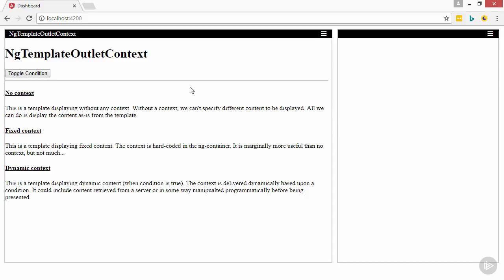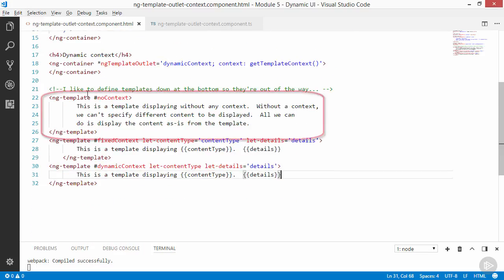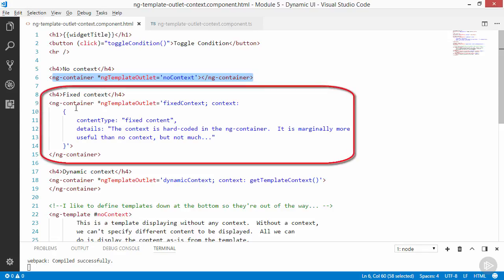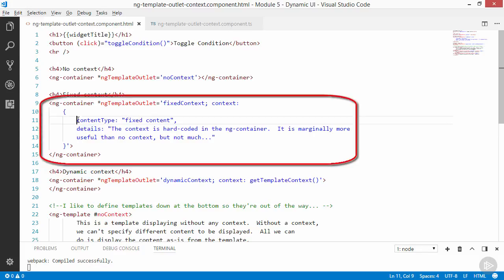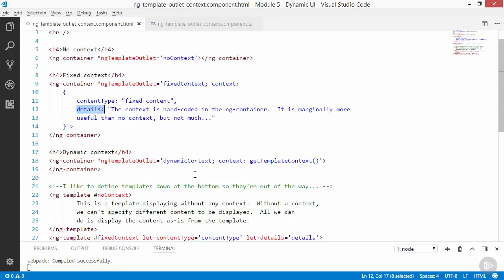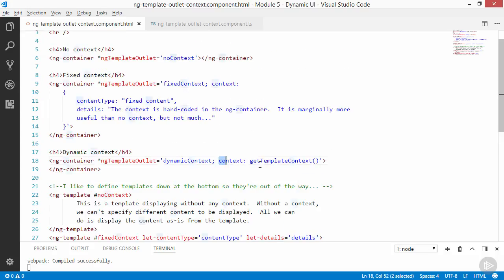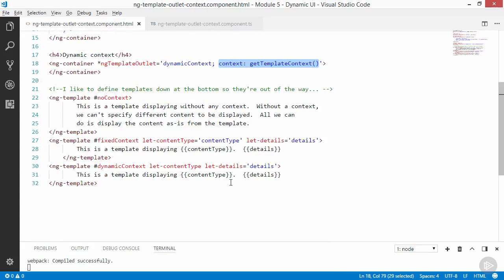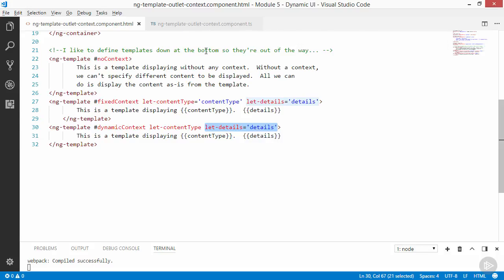607 Dynamic Content with ngTemplateOutletContext